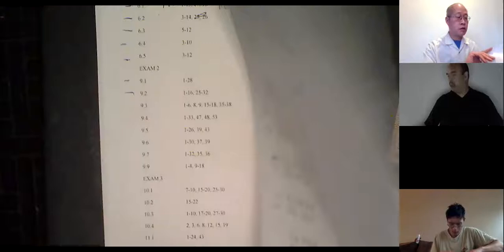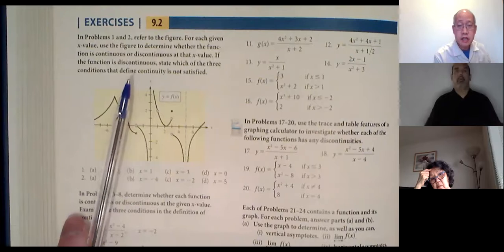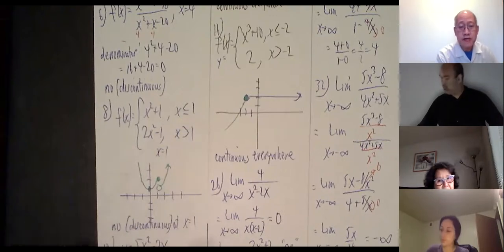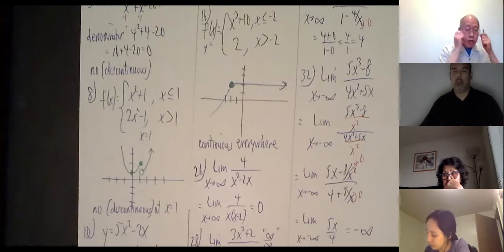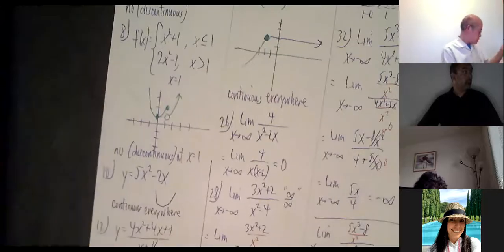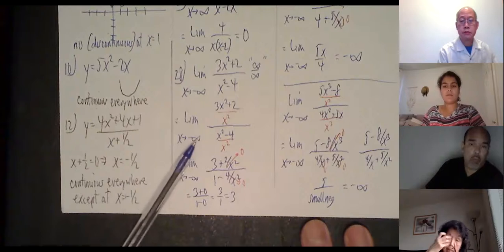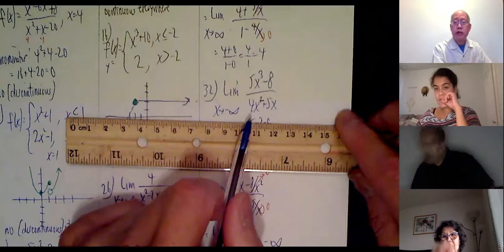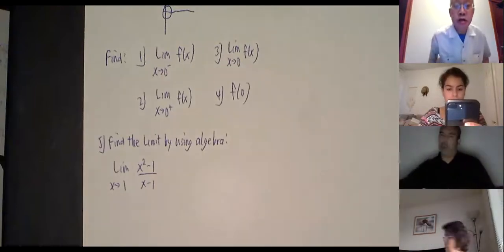MATH 75 THU 10/01/2020